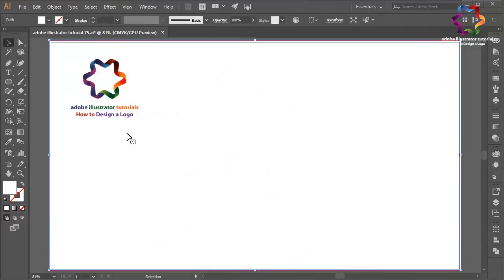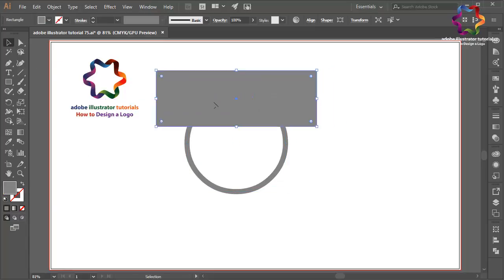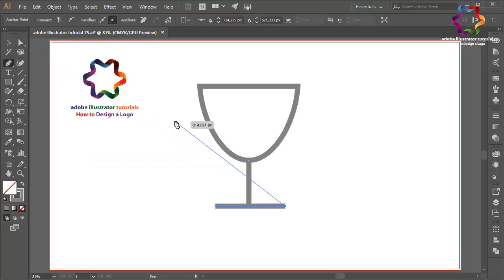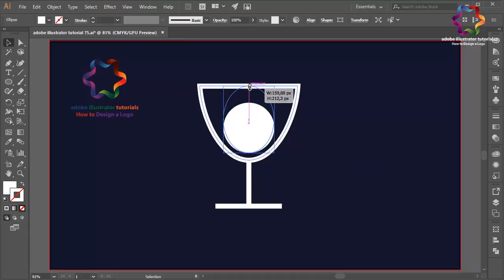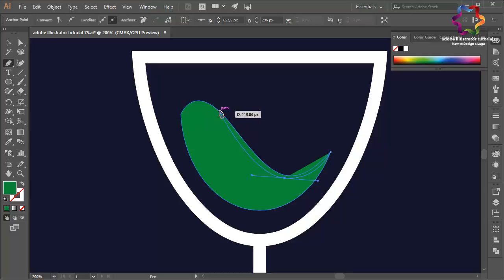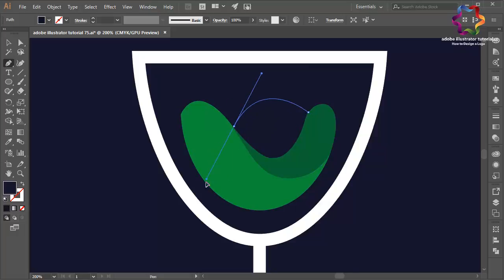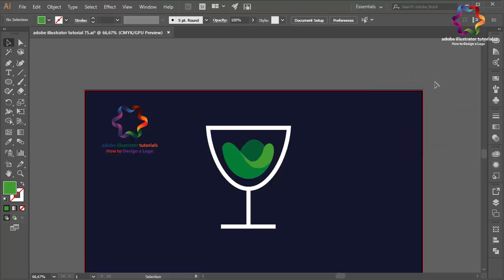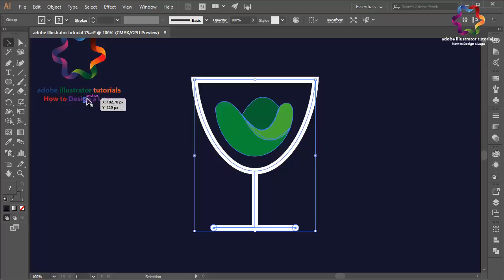flat design illustrator tutorial - professional logo design using simple technique - logo design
flat design illustrator tutorial - professional logo design using simple technique - adobe illustrator